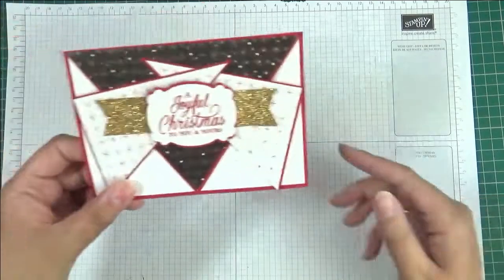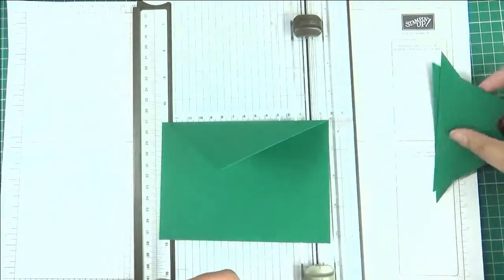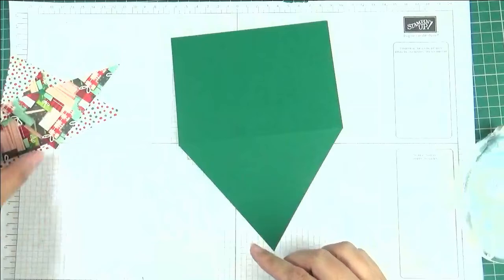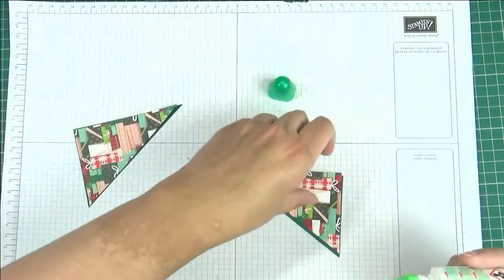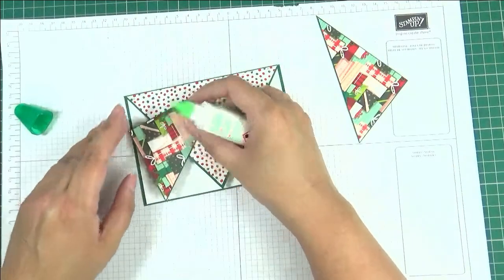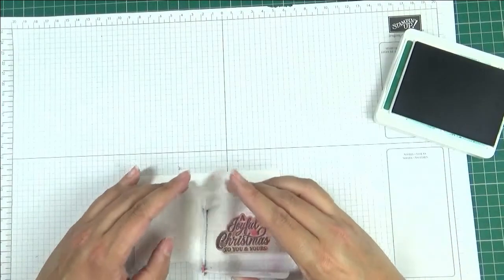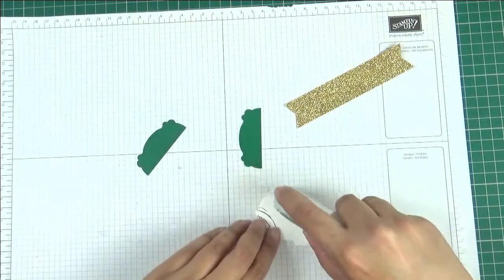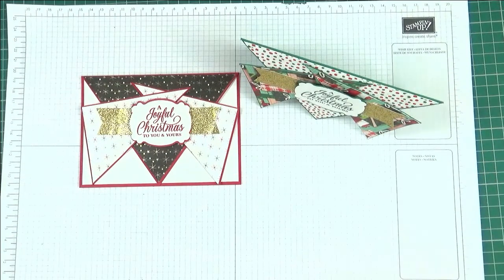How to Make a Fun Pointy Christmas Card - Fun Folds - Merriest Moments - Stampin' Up!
Supplies
• Lights Aglow 6" X 6" (15.2 X 15.2 Cm) Specialty Designer Series Paper [159535] £14.00
• Santa Express 12" X 12" (30.5 X 30.5 Cm) Designer Series Paper [159582] £11.25